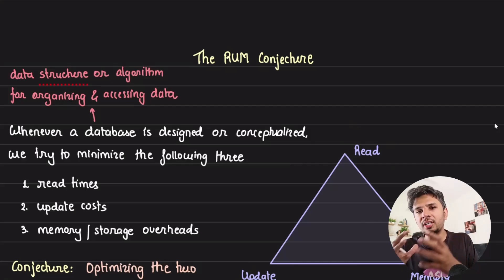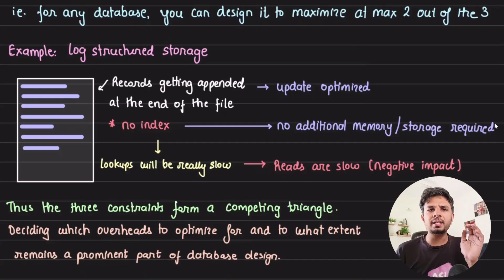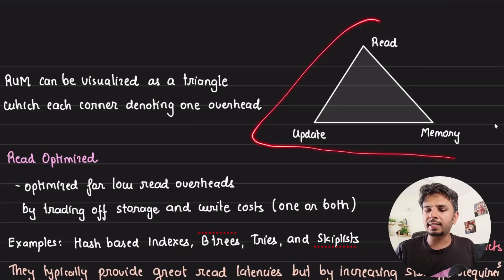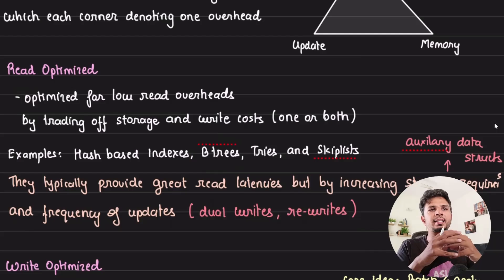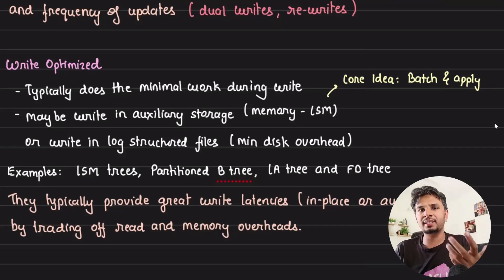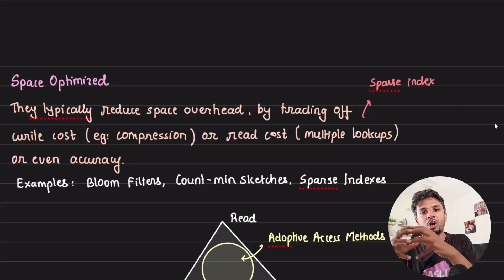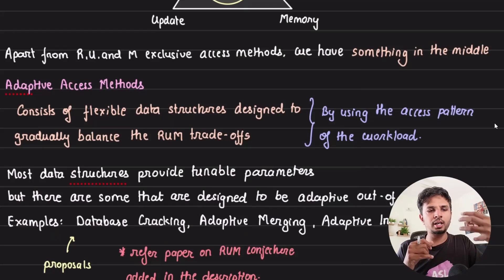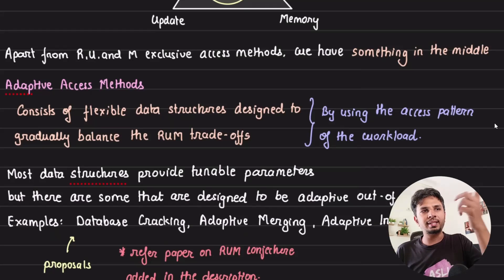Understanding Database Trade-offs - The RUM Conjecture - Paper Explained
In the video, I dissect a research paper called "The Rum Conjecture," which explores the trade-offs databases make. The conjecture states that optimizing two out of read times, update cost, and memory impacts the third negatively. I discuss examples of read, write, and space-optimized workloads, as well as adaptive access methods that sit in the middle. This framework helps in understanding database trade-offs and making informed decisions when designing or selecting databases. Check out the detailed paper for more insights.

# Other socials